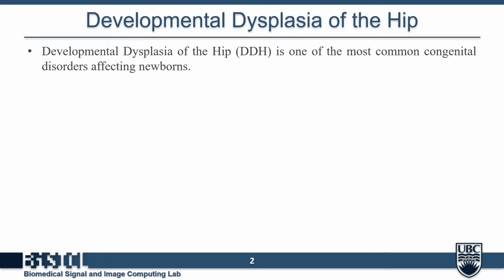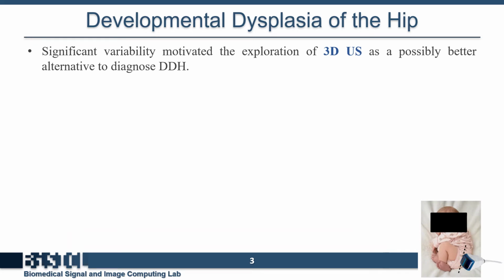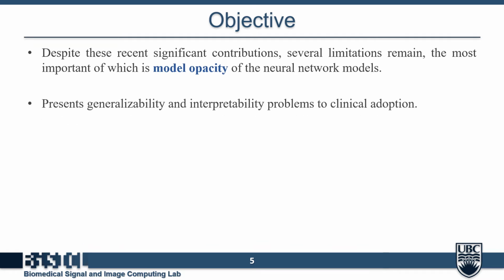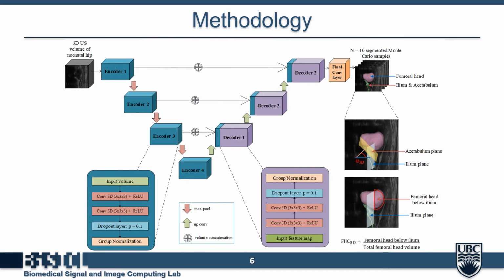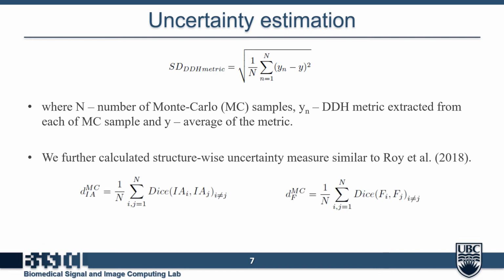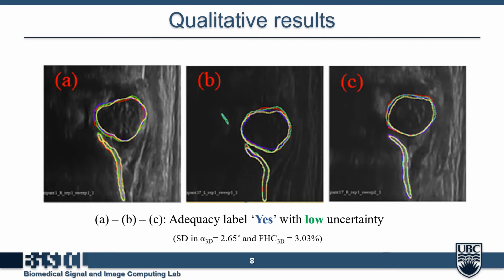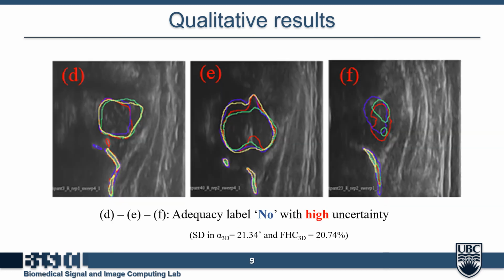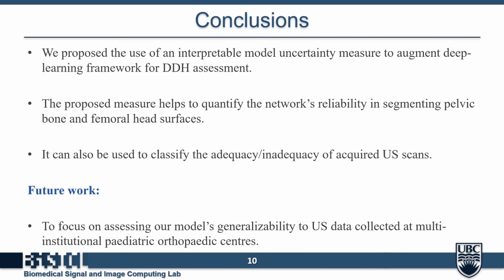UNSURE2020 Spotlight talk by Arunkumar Kannan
Talk by Arunkumar Kannan about the paper "Uncertainty Estimation for Assessment of 3D US Scan Adequacy and DDH Metric Reliability" presented at the UNSURE 2020 MICCAI workshop.

The mission of the UNSURE workshop is to develop awareness and encourage research on uncertainty modelling of machine learning algorithms to ensure safety for applications spanning both the medical image computing (MIC) and computer assisted intervention (CAI) fields.

If you are interested in machine learning, medical image analysis and/or safety and uncertainty in those fields make sure to check out the rest of the videos on our channel as well as our